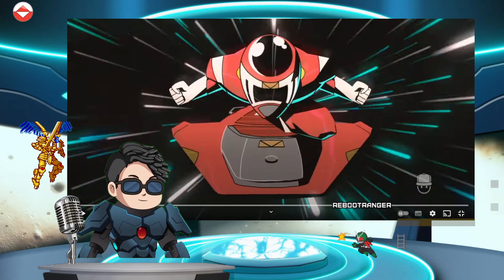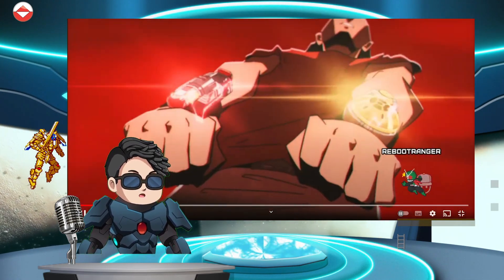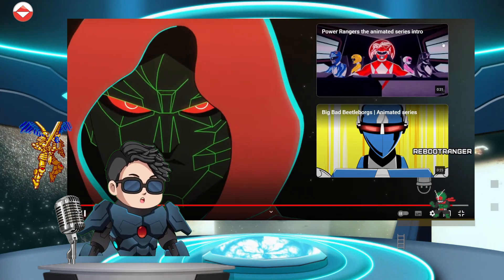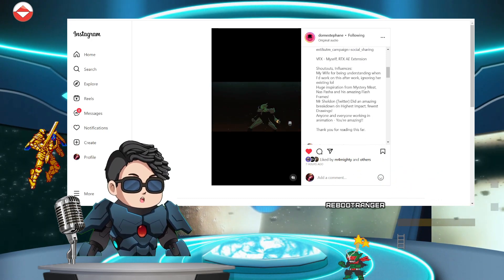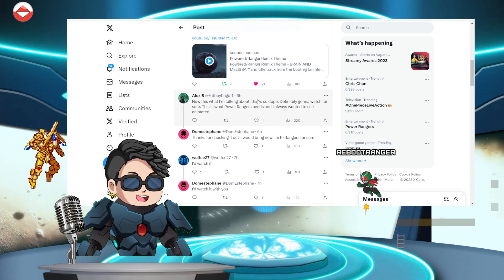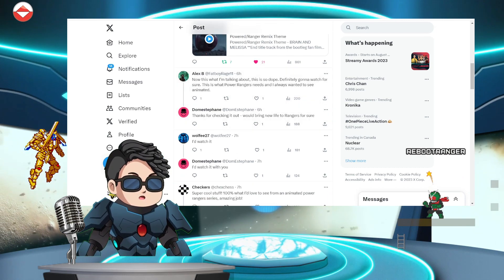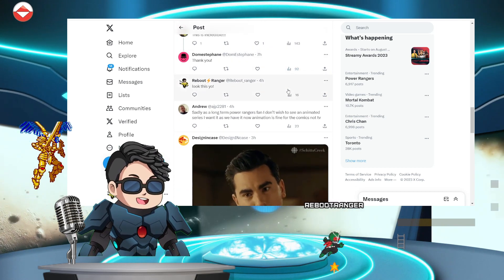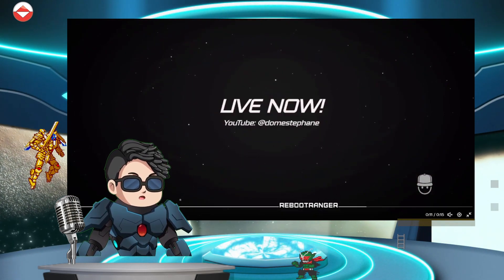Domestephane|A Power Rangers Anthology Series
Game Sprites Artist:

ME!I Learned Watching @CrossPlatinum

!Socials